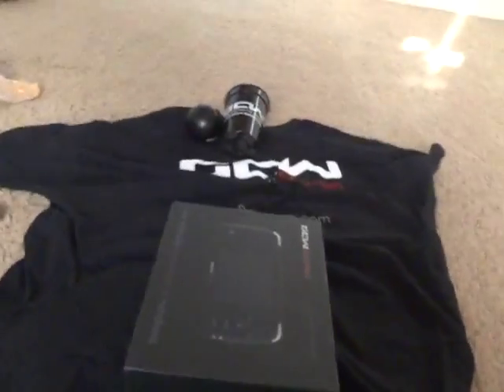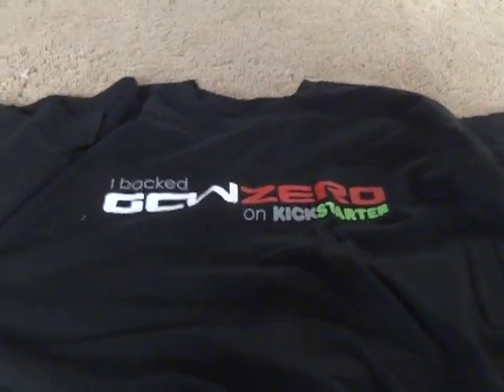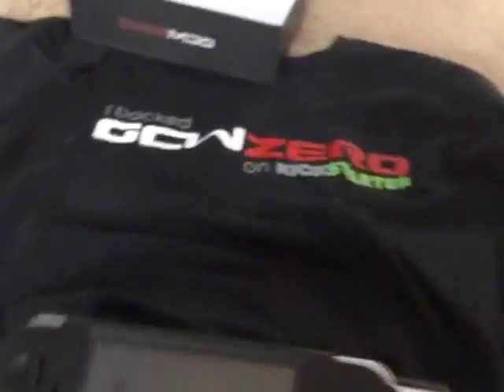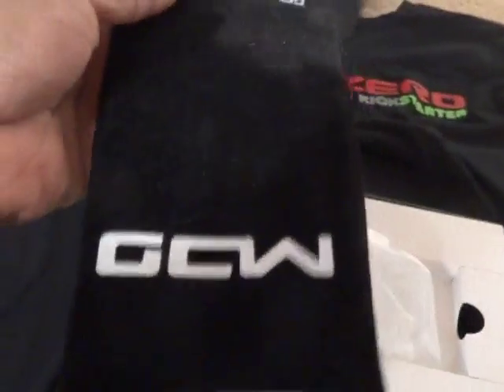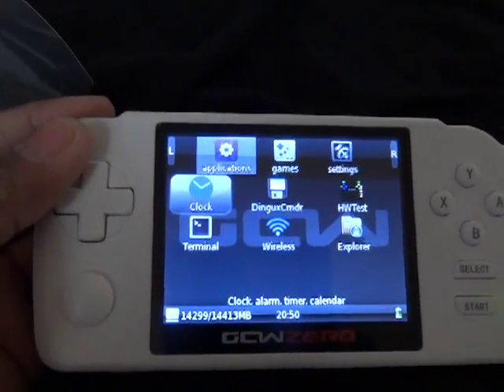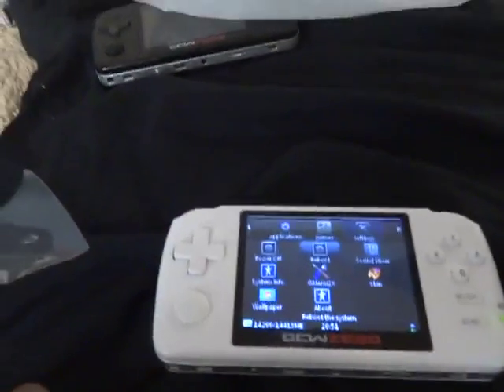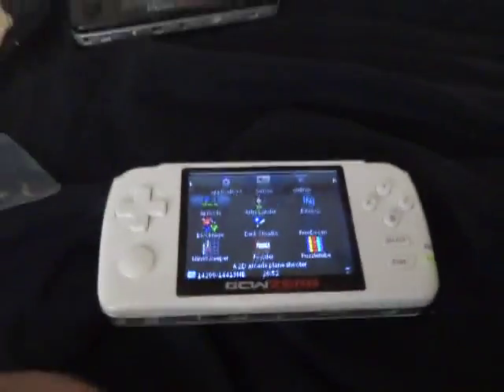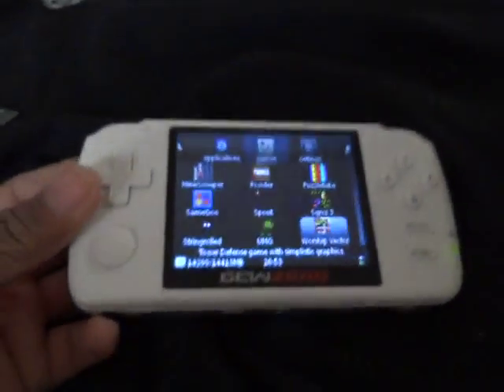GCW-ZERO Unboxing First Impressions and Review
Unboxing my kickstarter backed GCW-ZERO unit, I LOVE IT! Thanks Justin. I do voice some concerns and complaints but overall I believe the unit will be worth the troubles In time. There is an immediate satisfaction upon loading some apps and playing the unit. Additionally I love how light weight and portable it is too!

EDIT -  Thanks to Harteex on NeoGAF. The black system actually did have a screen protector!!! It was just very tightly stuck to the screen. Also there is a method for controlling the volume via input with the dpad and power button. holding power and pressing up/down on the dpad.